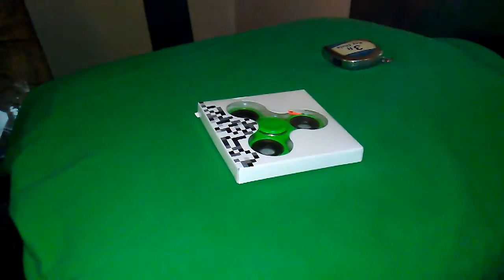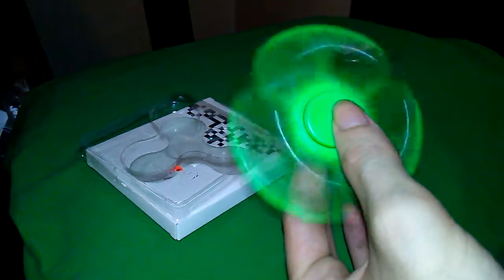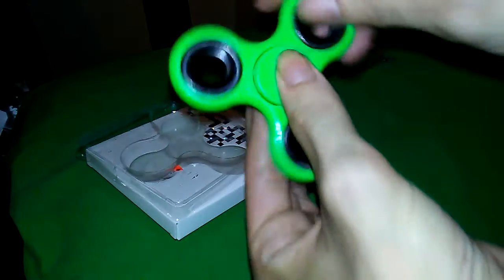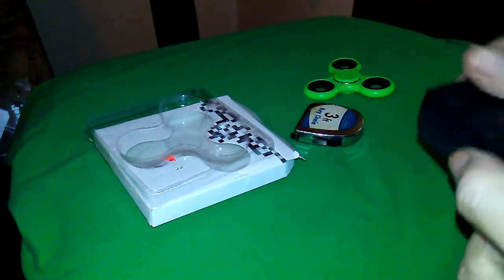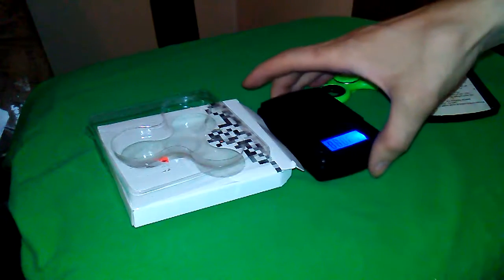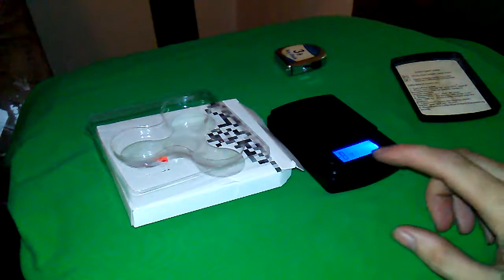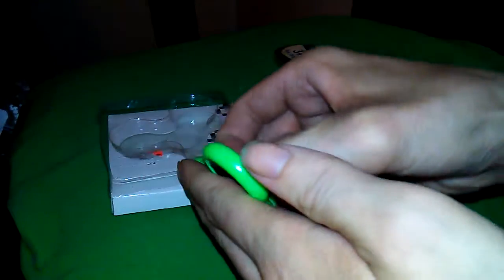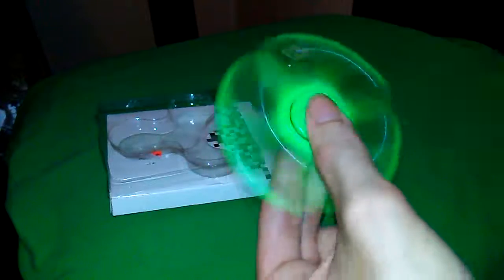The biggest trend unboxing ( fidget spinner )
I finally found one and its well made, worth the price to, my favorite color, cost me 8.45.

fidget spinner